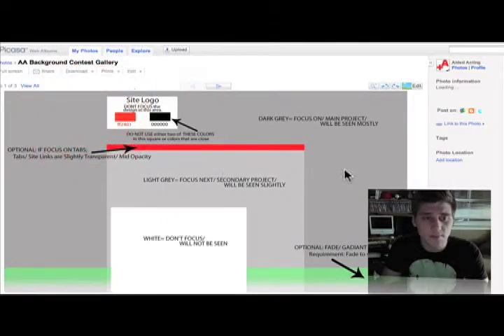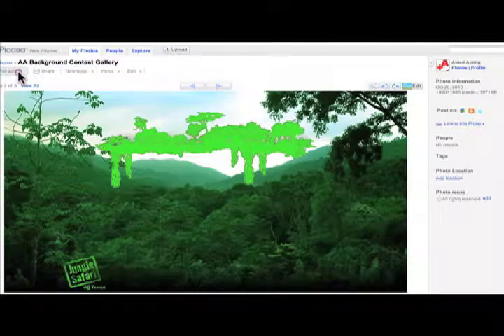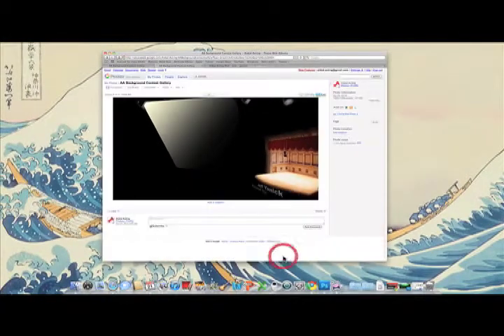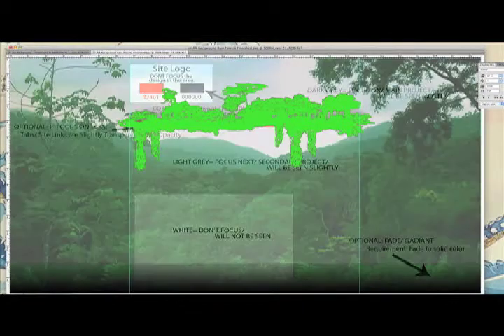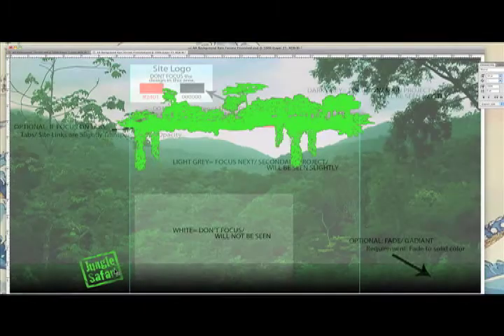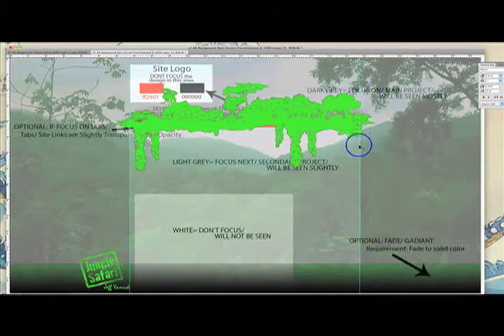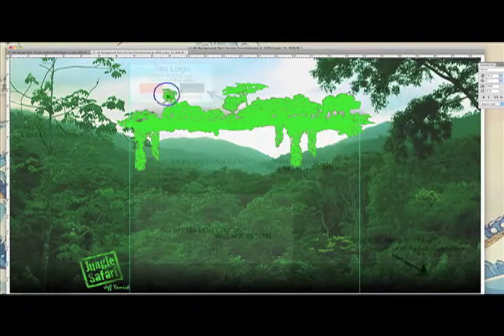Contest Tutorial Example Video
A brief tutorial/ examples of how to work on the backgrounds for the contest.